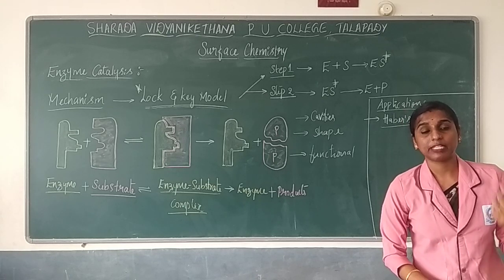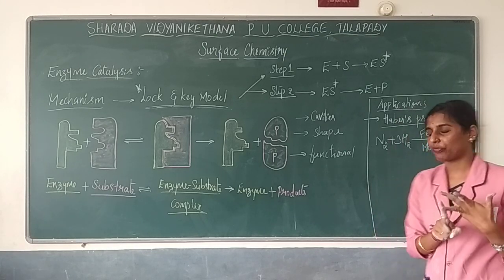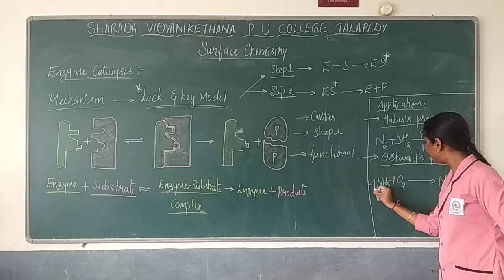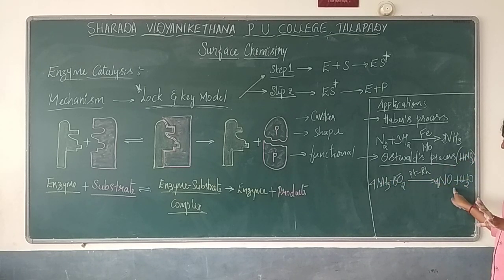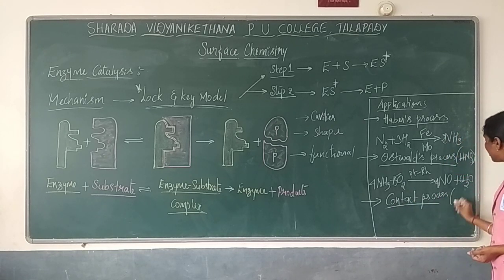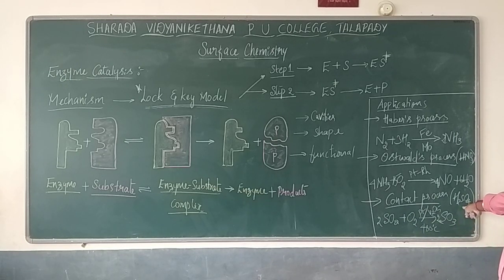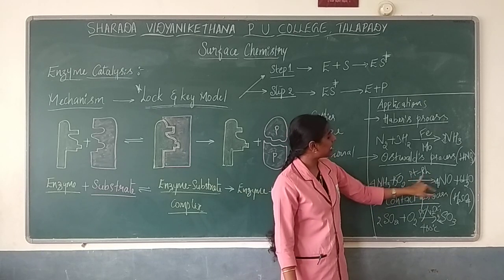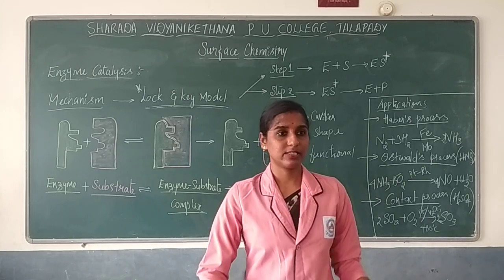Chapter-5 Surface chemistry part 5.2 by Mrs.Sowmya K